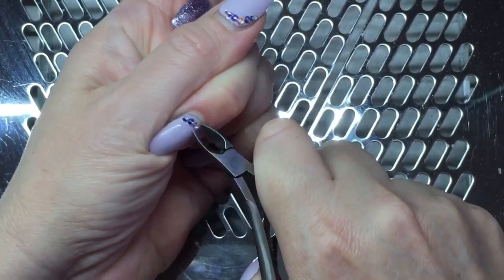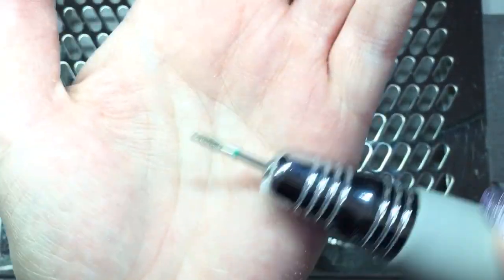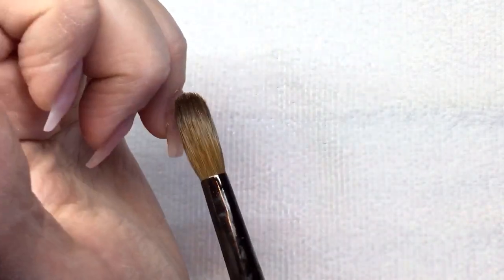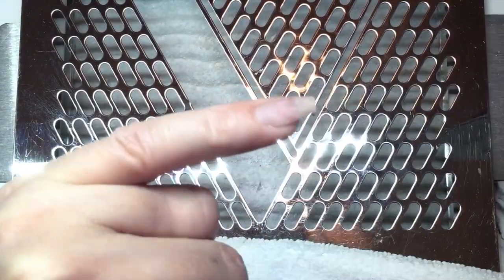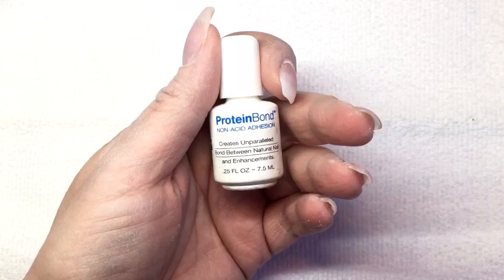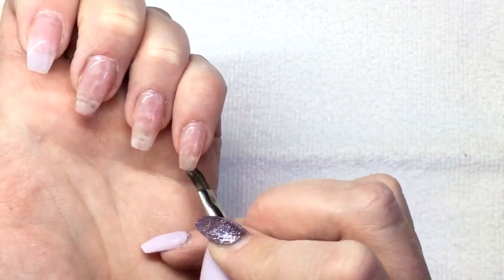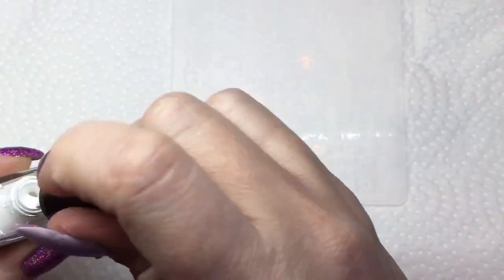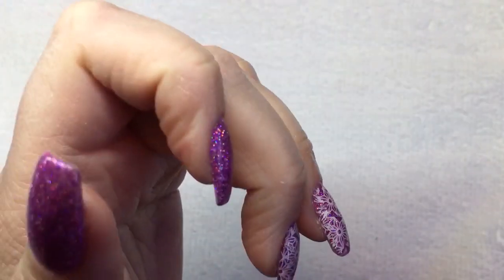Watch Me Work/My Nails/Holo Glitter and Stamping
Hi everyone watch me work on my own nails

IF YOUR WANTING TO DONATE AND HELP ME OUT WITH MY CHANNEL, HERE IS MY PAYPAL

Cuticle Bit:

Holo Glitter:

Stamping plate: FL12